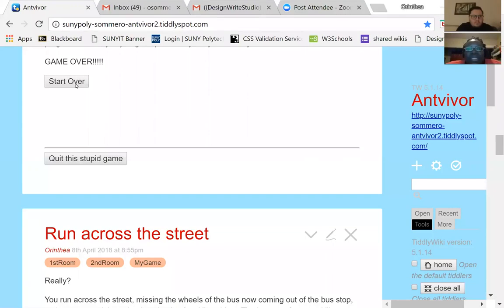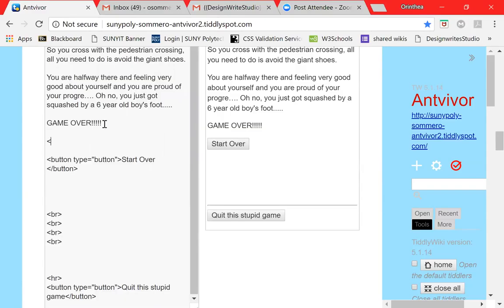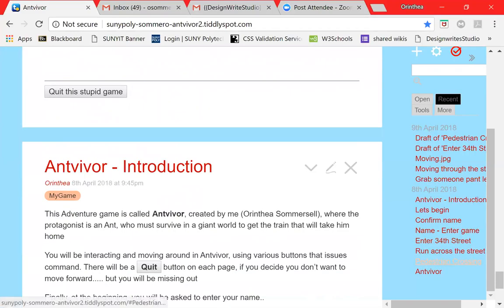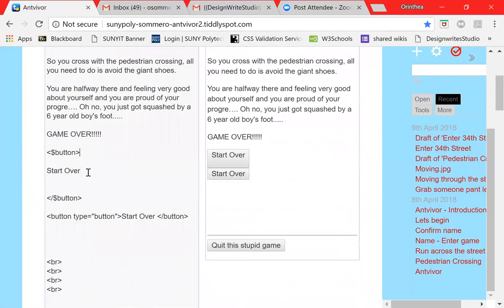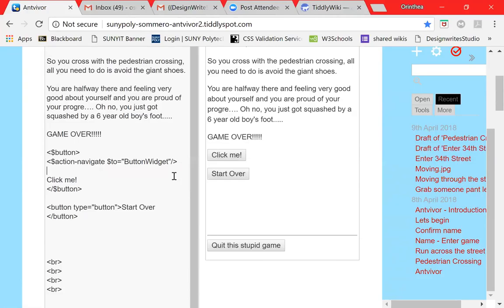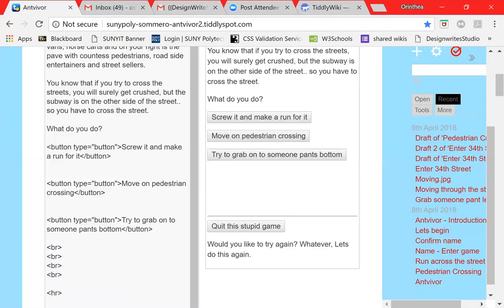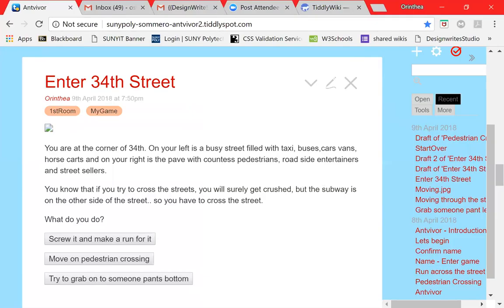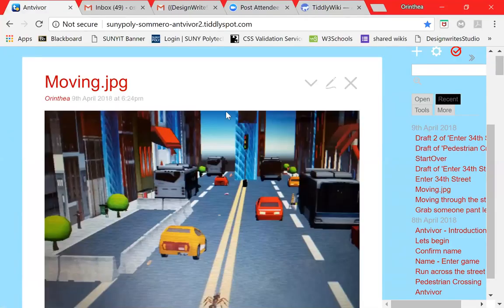Monday Workshop 1 of 2 (04/09/2018)